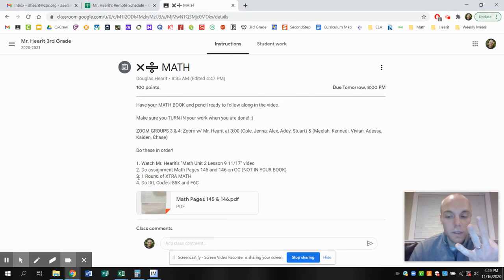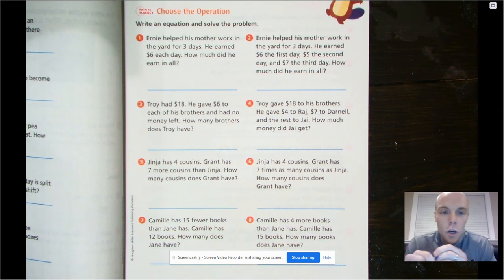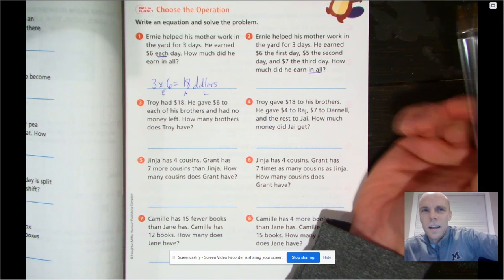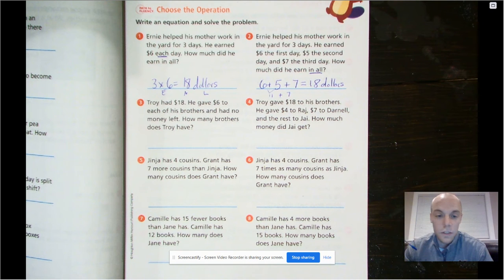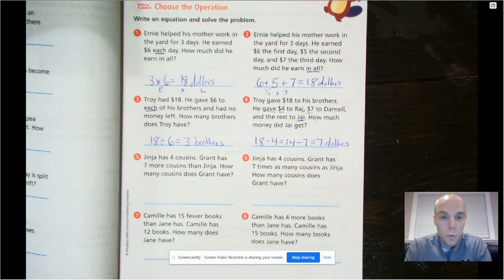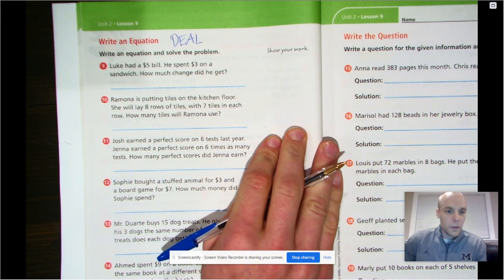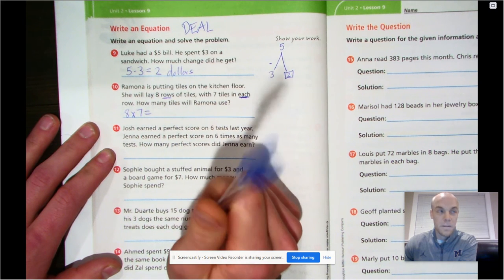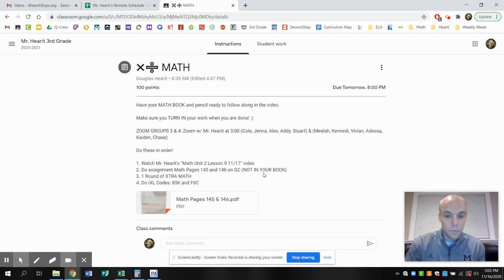Math Unit 2 Lesson 9 (11/17)